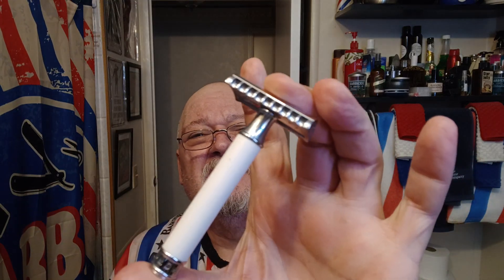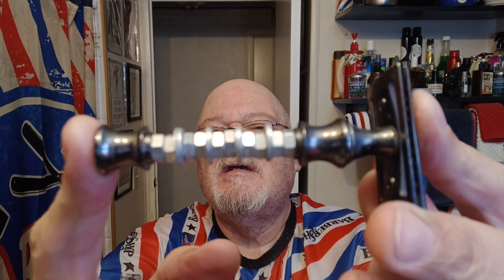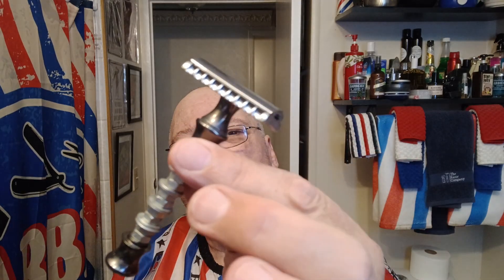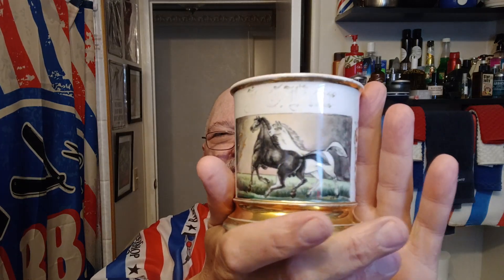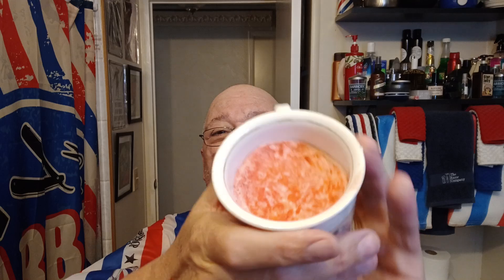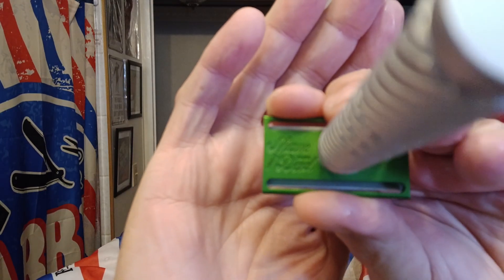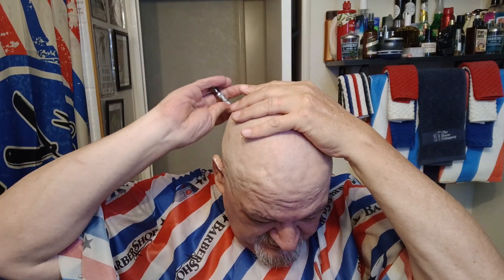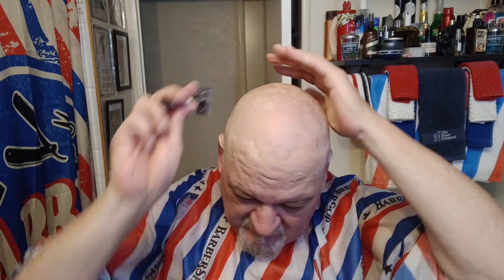Muhle R102 razor & V&E Maine made Old Tyme Barbershop soap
Muhle R102 (R41 with a resin handle) with a third use Wizamet Iridium Super blade
V&E Old Tyme Barbershop shave soap in a victorian era shave mug
Jequil & Corenveo 24mm barber pole handle synthetic shave brush
HomeLike Shaving alum stick
Dickinson's Witch Hazel
V&E Old Tyme Barbershop after shave splash
Nivea Maximum Hydration after shave balm with 3 sprays of the splash